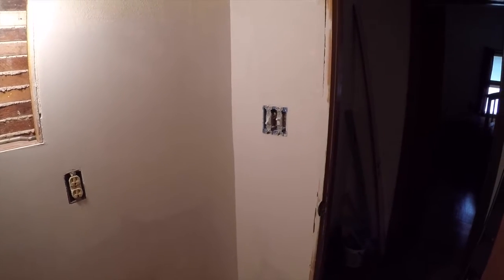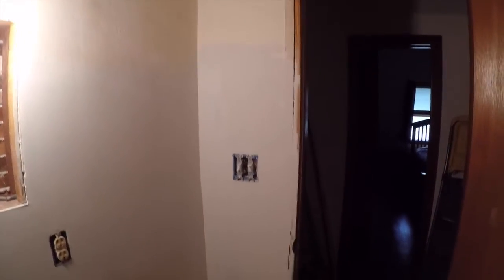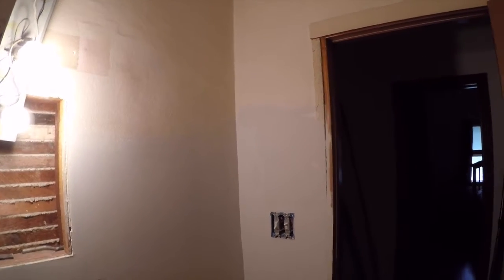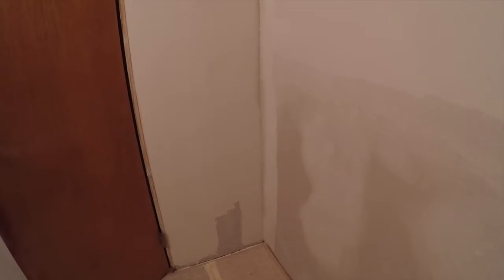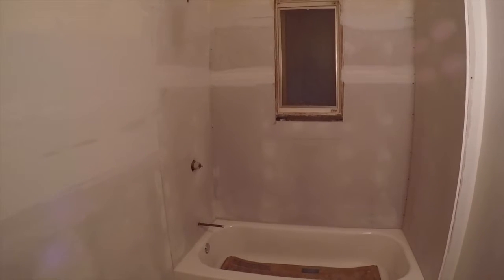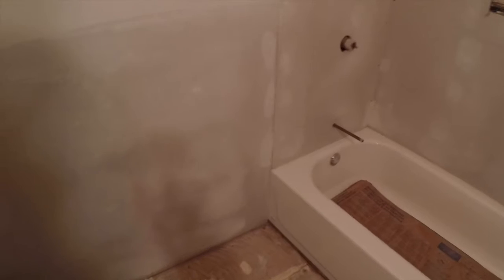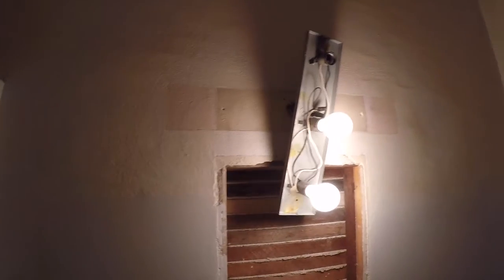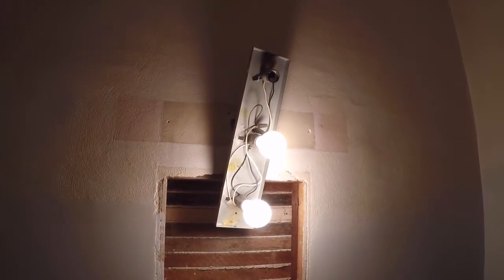The Most Satisfying Bathroom Drywall Renovation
The Most Satisfying Bathroom Drywall Renovation - Here is an update on the project. Enjoy!
Renovating an Old House - Bathroom Drywall 95% Complete (Part 9)